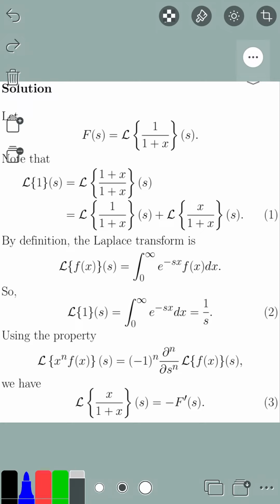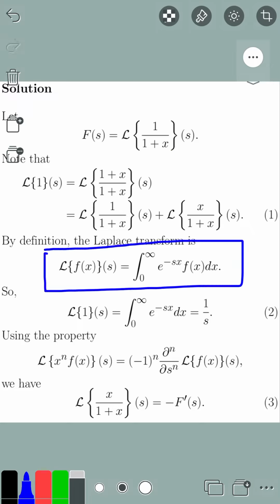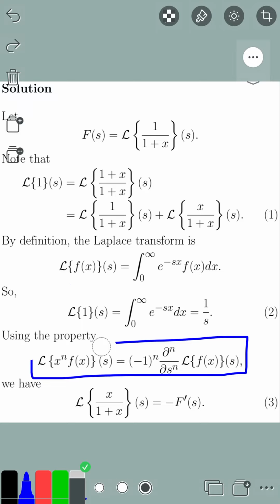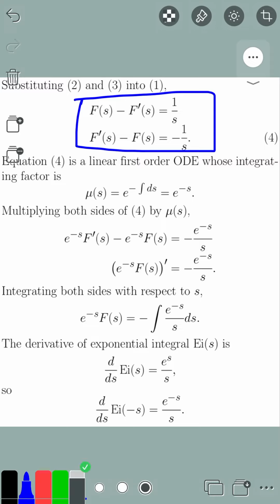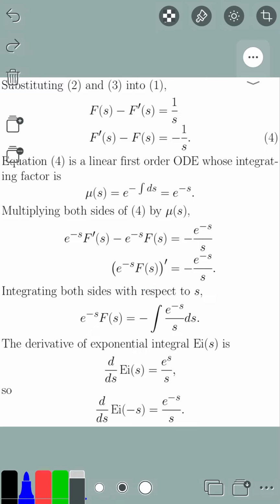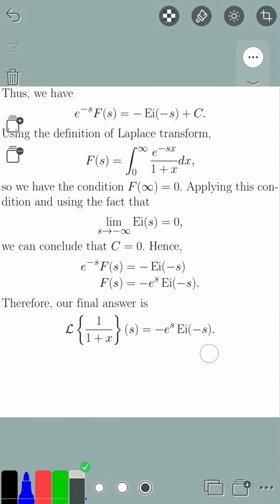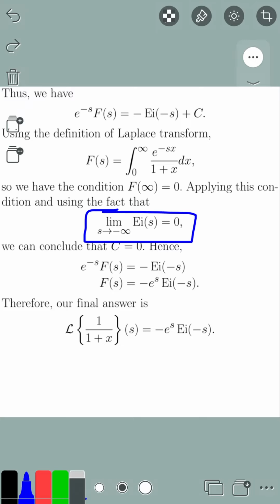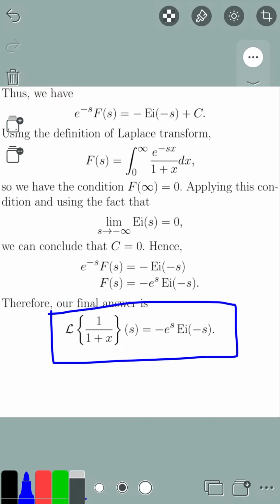Laplace transform of 1/(1+x) featuring exponential integral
In this video I explain how to find the Laplace transform of 1/(1+x).